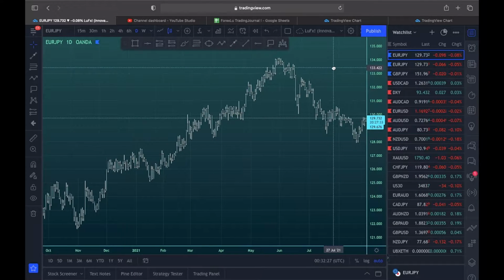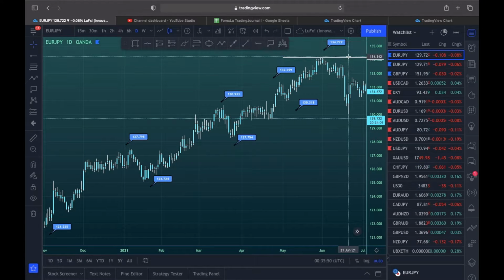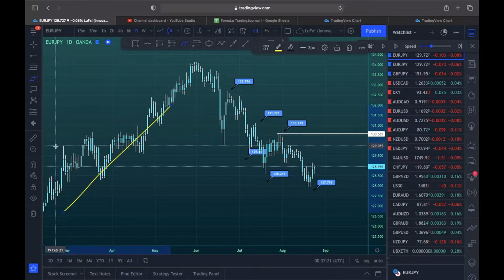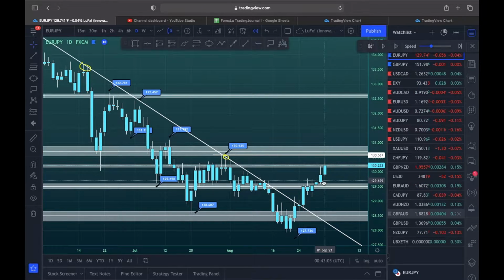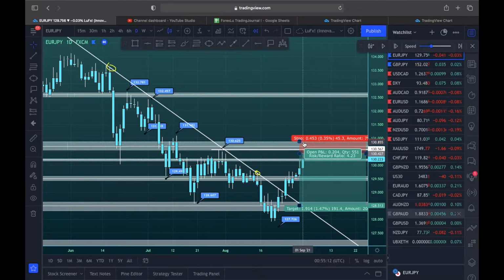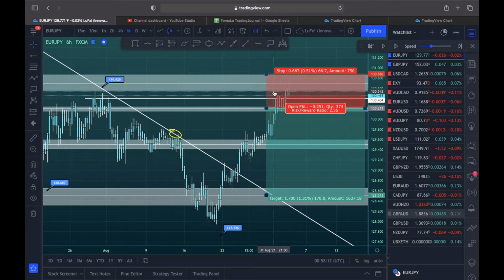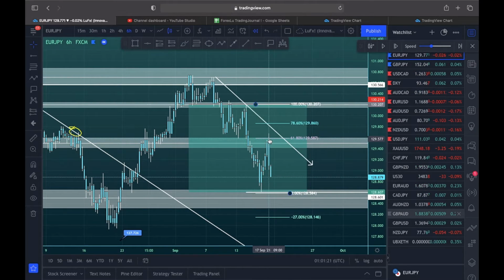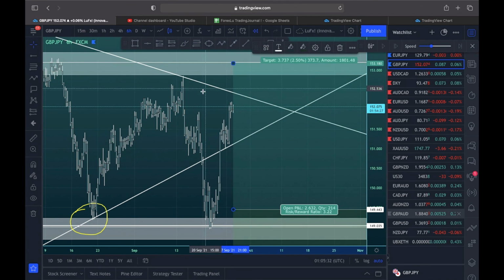This trade made me 2.2% in the Forex Market (160pips) + GJ trade breakdown.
In this video I will go over a trade I took and show you how and why I took the trade, as well as show you another trade (GJ) that had the same type of set-up that I missed out on entering in. I hope you enjoy the video and learn something from it. If you have any questions or comments please leave them below.